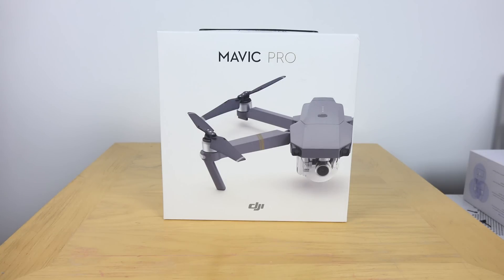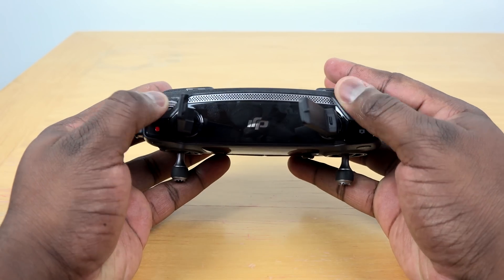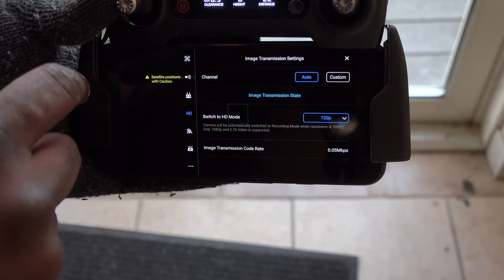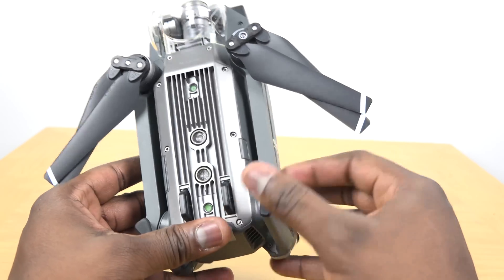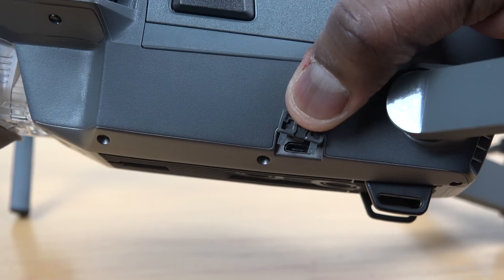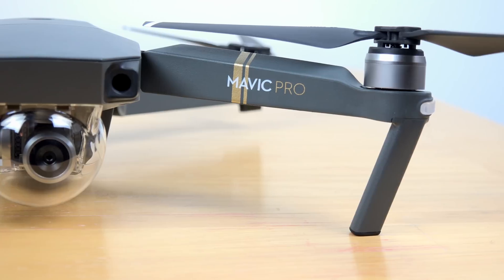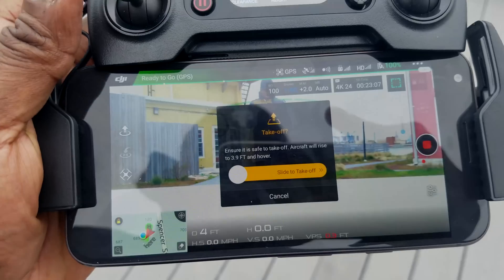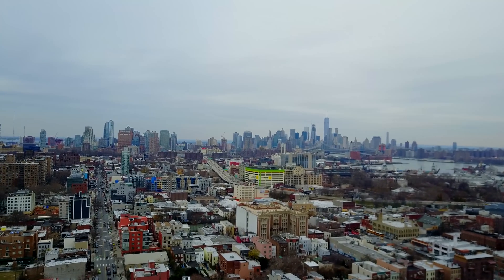DJI Mavic Pro Review!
The Mavic from DJI packs features you once thought possible only on much larger platforms into a compact quadcopter that is snappy, agile, and captures high-resolution images. The drone features an advanced flight control system that draws on a host of sensors — including a ground-facing camera, ultrasound, GPS, dual redundant IMUs, and more

Mavic Pro

Products in this video:
DJI Mavic Pro